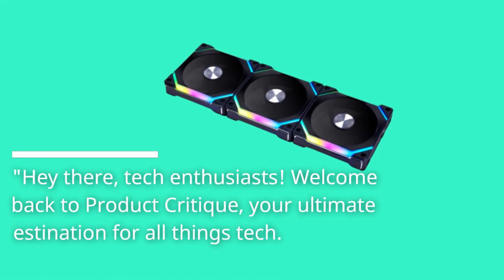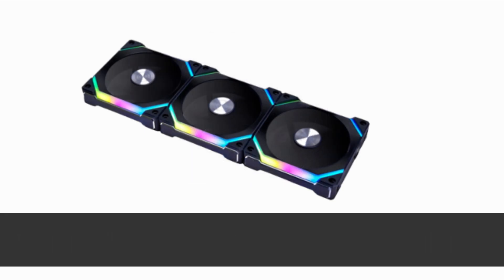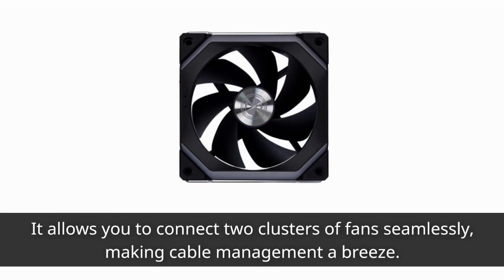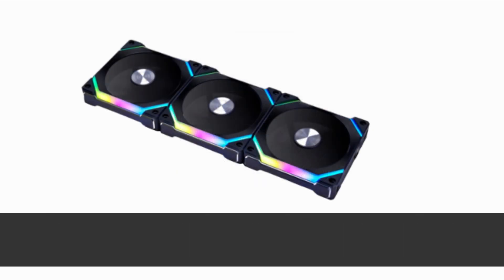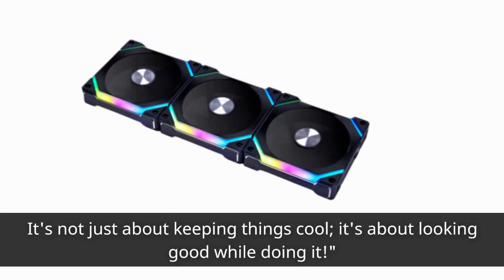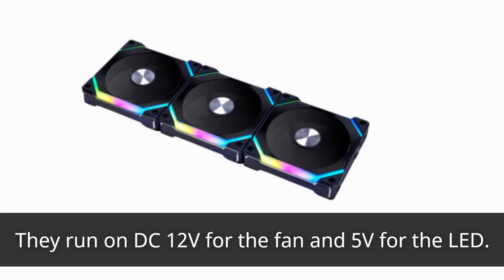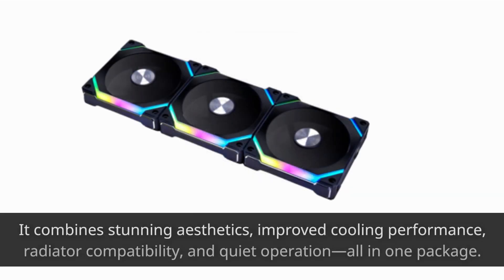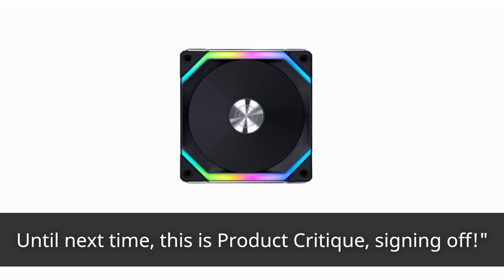Lian Li UNI Fan SL120 V2 RGB: A Colorful Cooling Solution Review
Amazon Product Name : Lian Li UNI Fan SL120 V2 RGB Black Triple Pack

Dive into the world of stunning RGB lighting and powerful cooling with our review of the Lian Li UNI Fan SL120 V2 RGB Black Triple Pack! We'll explore these premium fans, their design, performance, and the included controller that lets you create a mesmerizing lighting setup. Whether you're a PC enthusiast or looking to upgrade your cooling solution, this review will provide valuable insights into the benefits of the Lian Li UNI Fan SL120 V2.